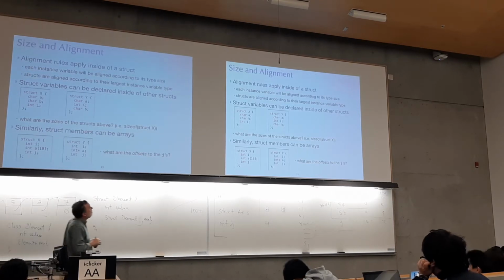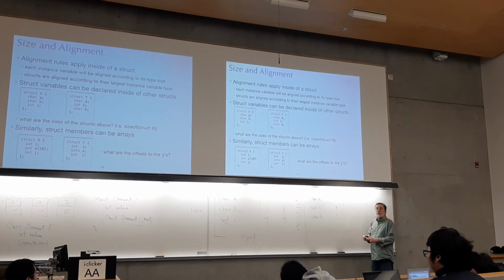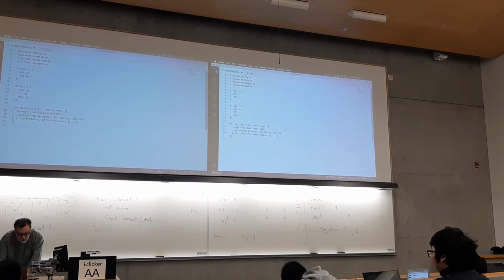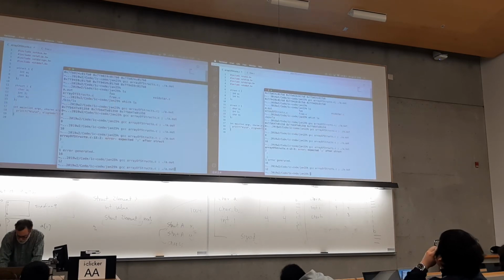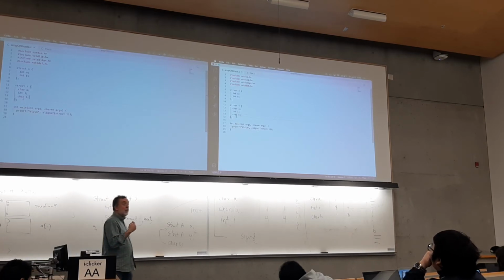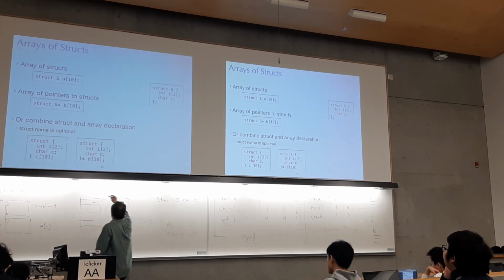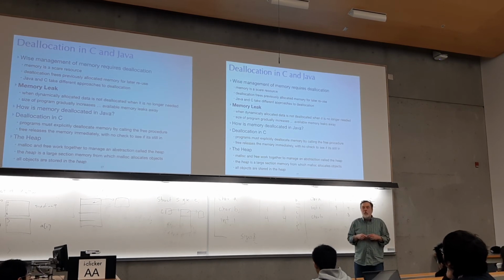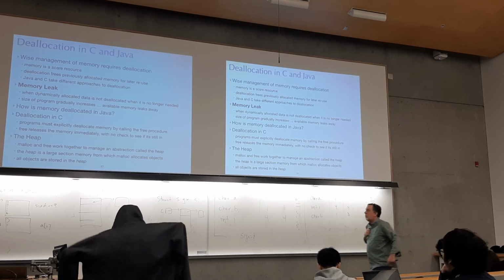Cpsc 213 class 11 p2